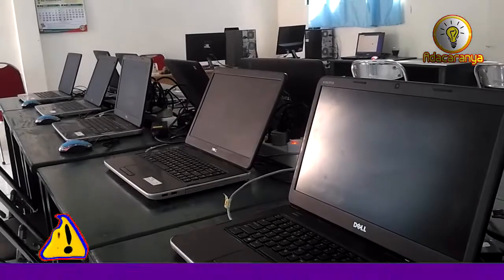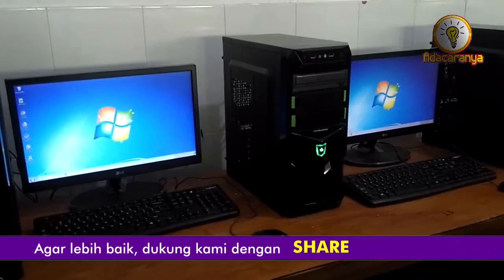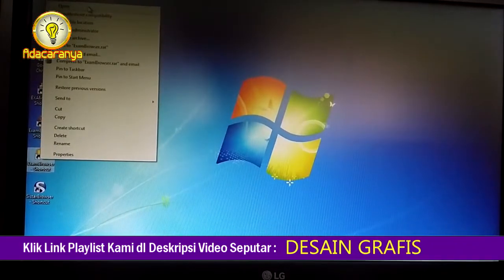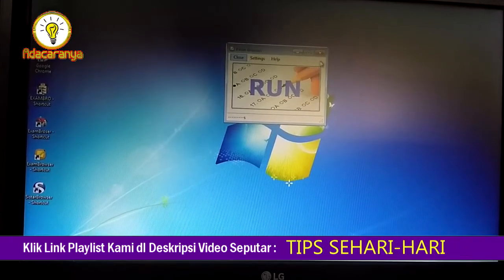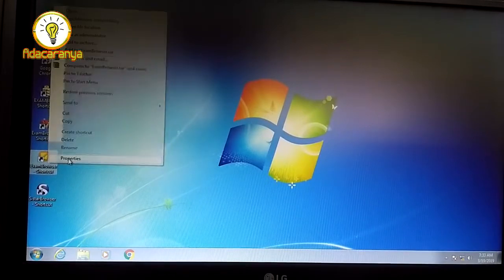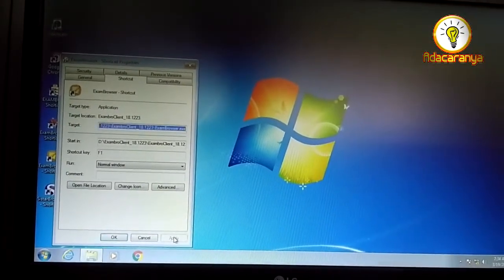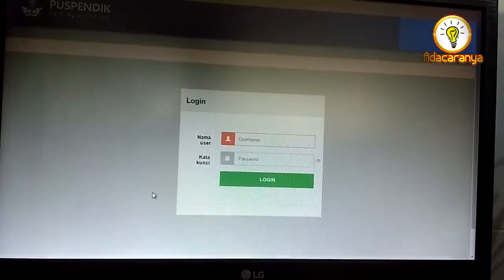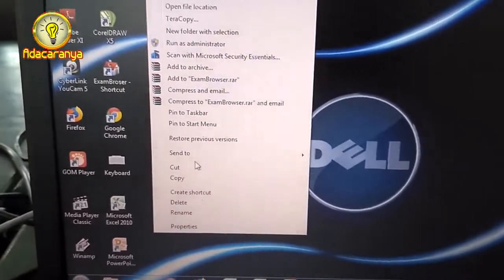CARA CEPAT MENJALANKAN APLIKASI UNBK HANYA DENGAN 2 TOMBOL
Sangat membantu kerja proktor. Terutama bagi yang belum punya aplikasi launcher. Meringankan kerja proktor agar lebih cepat dalam menjalankan aplikasi unbk seperti exambro hanya dengan menggunakan 2 tombol keyboard. TONTON sampai selesai video ini supaya tidak salah paham. LIKE jika bermanfaat buat anda.
setiap minggu.
Klik link di bawah ini untuk informasi channel lebih jauh.
8. Tutorial Seni dan Kerajinan
10. Tutorial Rumah Tangga / Sehari-hari

Adacaranya Channel